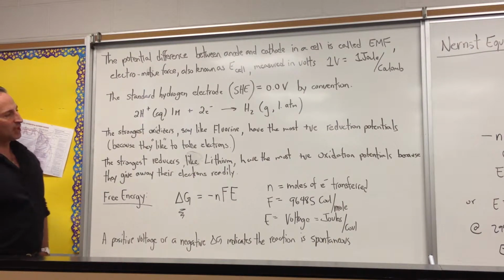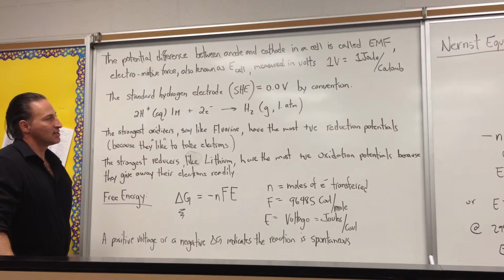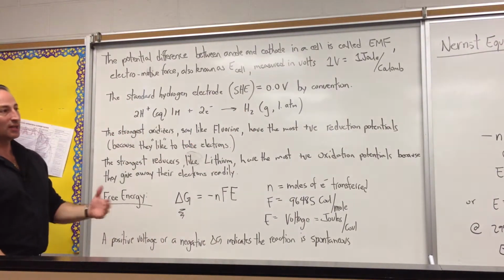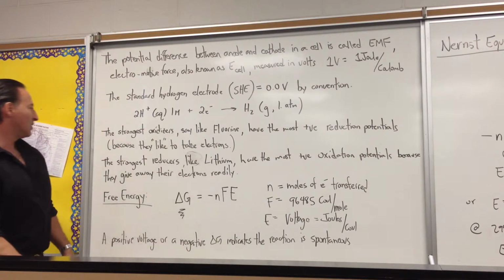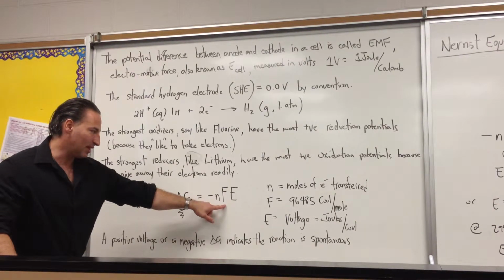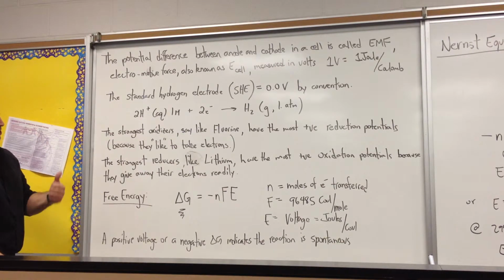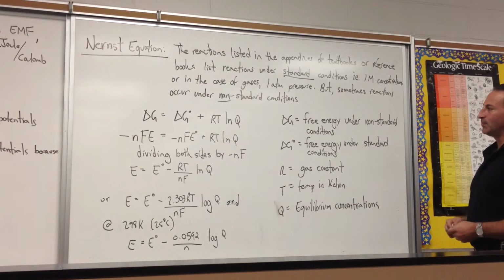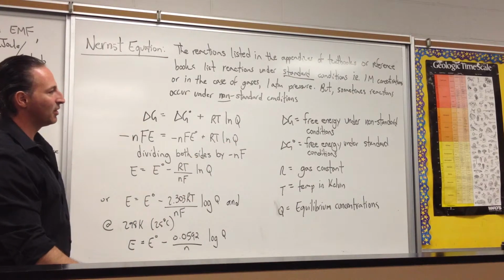Electrochemistry Part 8: Nernst Equation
An explanation of cell potentials under non-standard conditions. The Nernst equation was developed to calculate voltages under non-standard conditions.